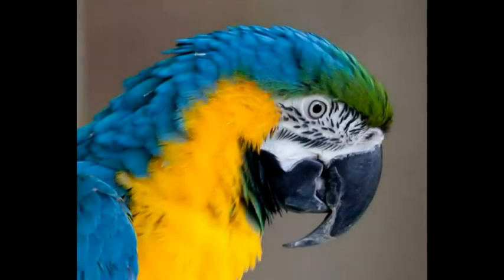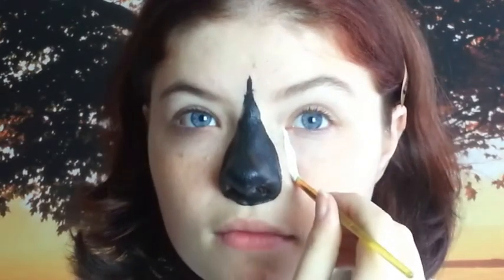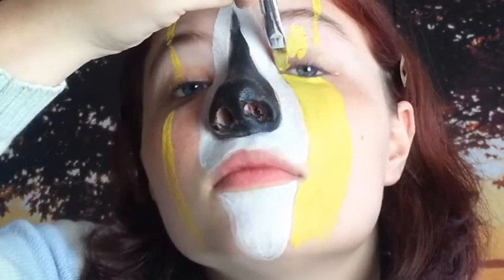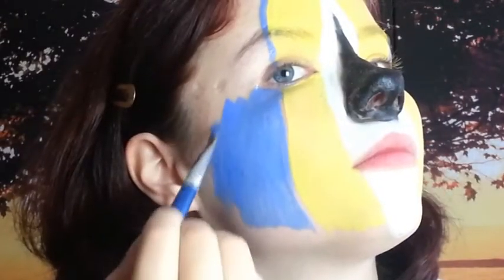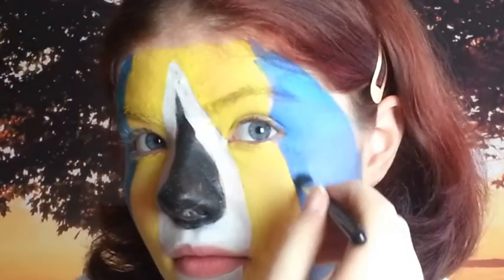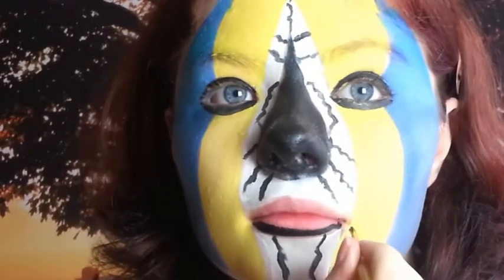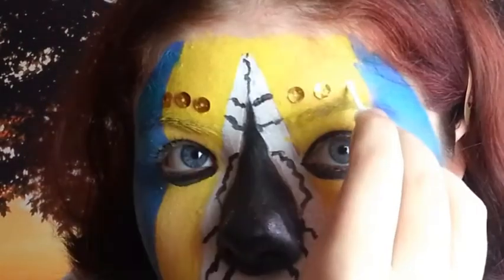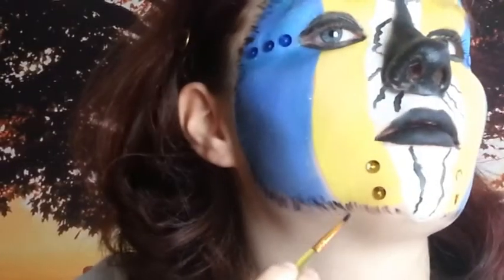Macaw Parrot Face Paint Tutorial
A quite simple face paint to do, with step by step instructions.
I had fun doing this one, since I love bright colours and sequins!
Products Used:
Snazaroo Black Face Paint

Snazaroo Yellow Face Paint

Snazaroo Blue Face Paint

Collection 2000 Angelic Eye Palette

Chit Chat 3 Colour, Blue, Turquoise, Lilac Eye Shadow

Blue & Yellow Sequins